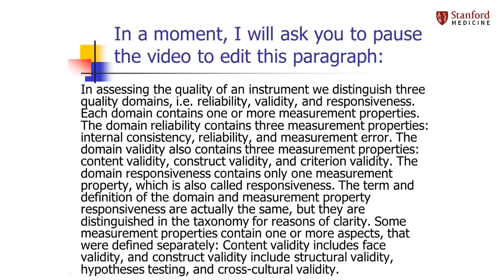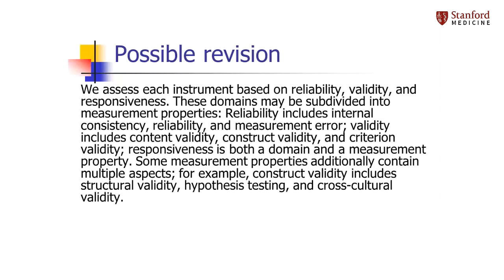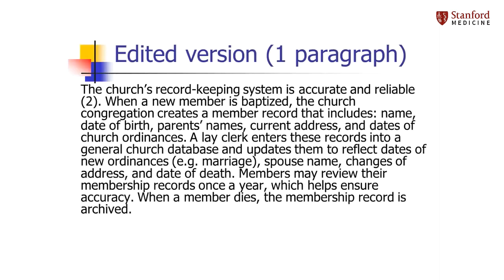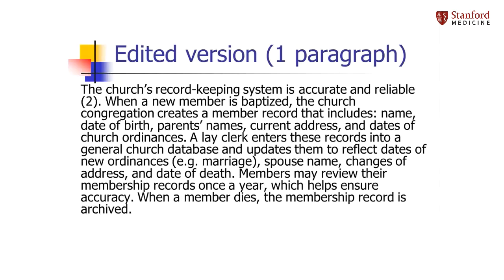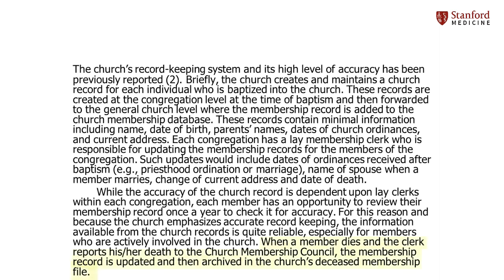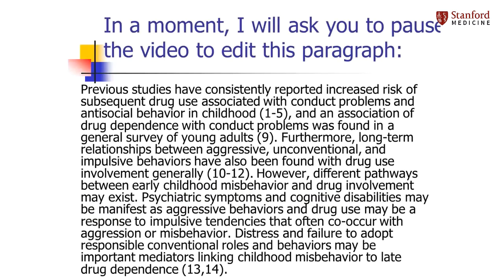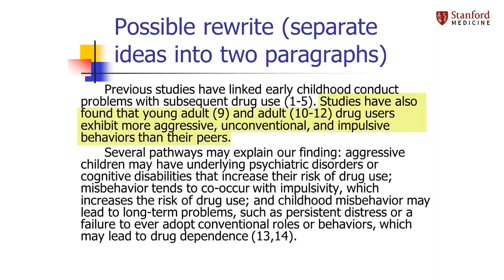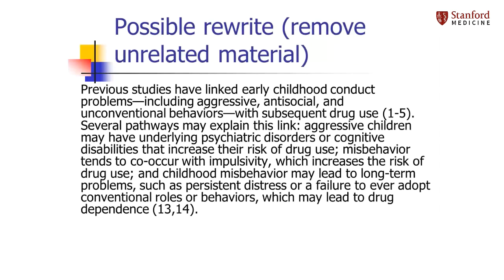代写多少钱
代写的几个一般没有固定的参照标准，但是有一些因素是公认会影响到代写的价格的，比如说，作业交付的时间、作业的类型、作业的工作量等等。如果您需要代写，可以联系我们哟